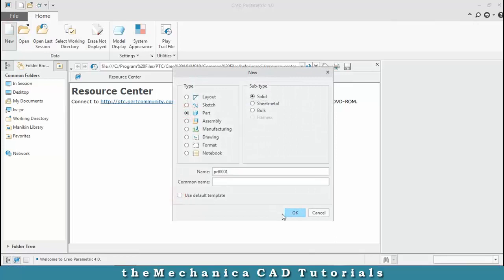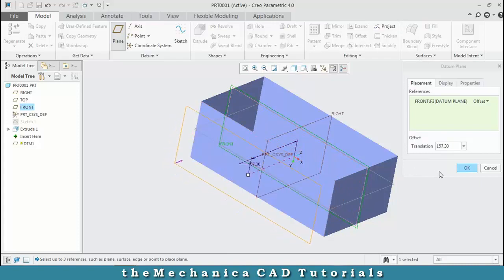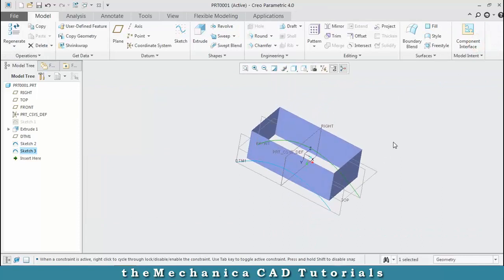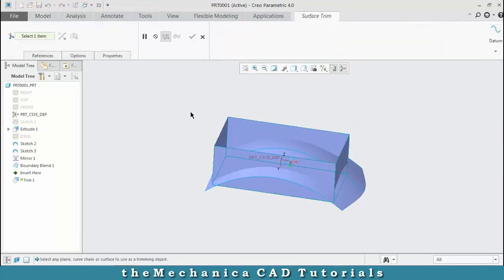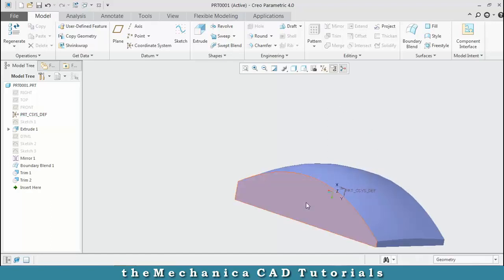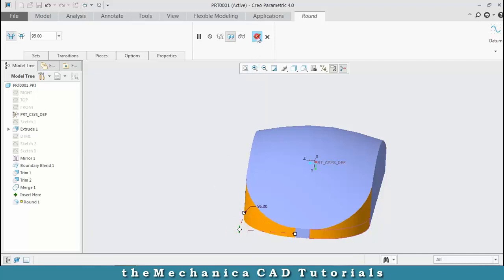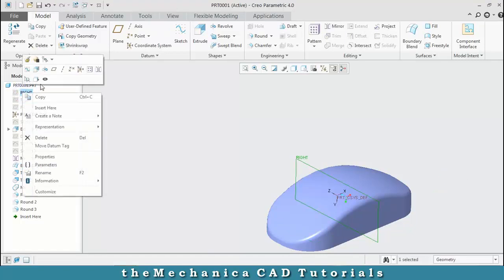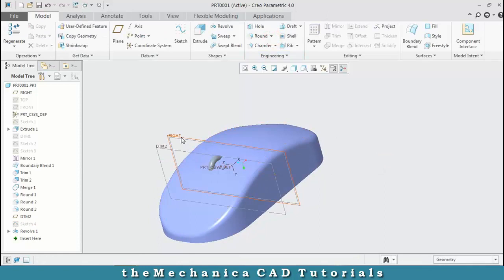Computer Mouse Surface Modelling in Creo 3.0 | Creo Beginner Tutorial 2021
Covered basic topics including:
Creo Interface
Creo Startup
Creo Sketcher
Creo Model View
Creo Part Design
Saving Part in Creo
Setting Working Directory in Creo

Topics Covered:
- Pro E Basics
- Extrude
- Extrude Cut
- Revolve
- Revolve Cut
- 2D Drawing

Video Credits: Nadeem